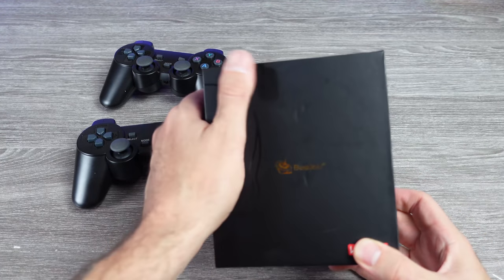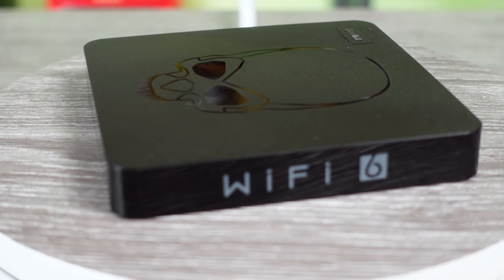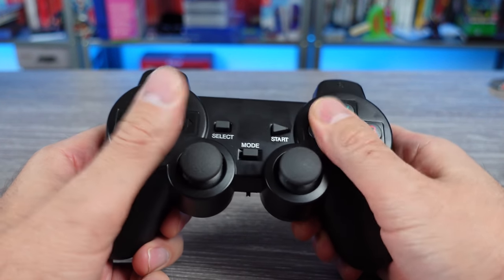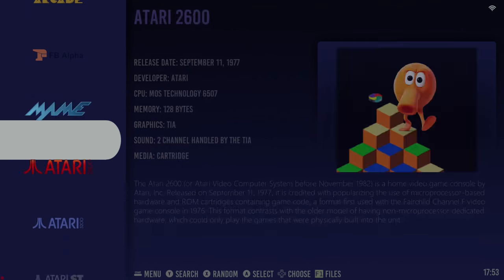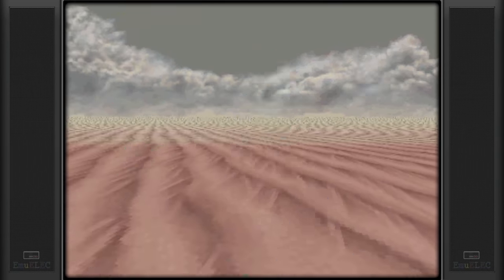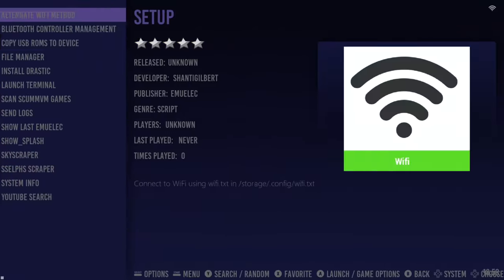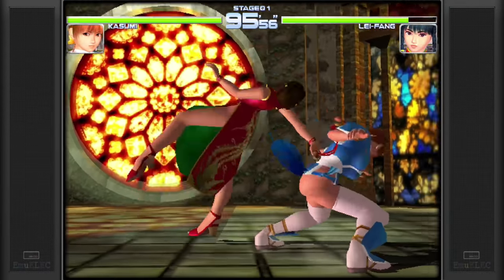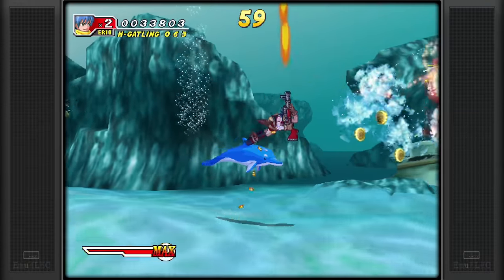The Pawky King Retro Arcade Console With 20,000+ Games From GameCube, Dreamcast, Saturn & More!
The Pawky King Video Game Console... 20,000+ games but do they all work... obviously no. But lets see what we are getting into.

AUDIO:
Mic - Shure SM7B